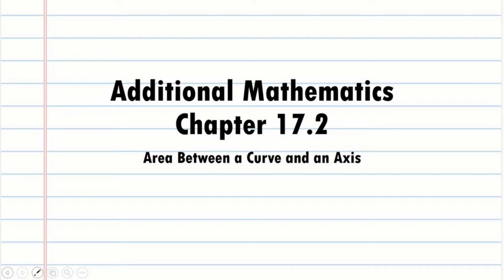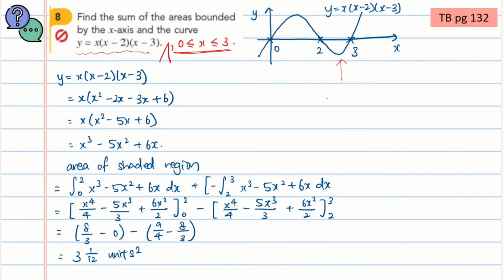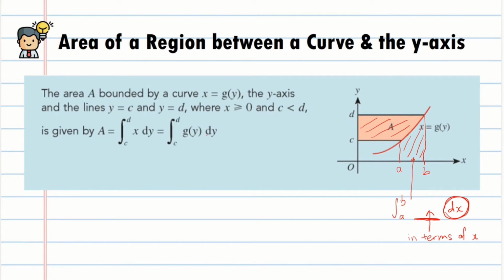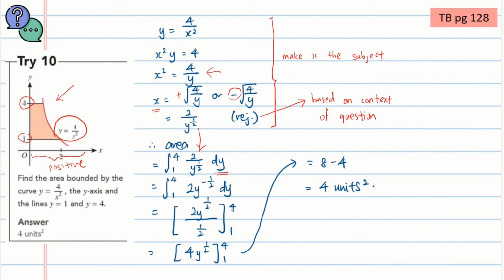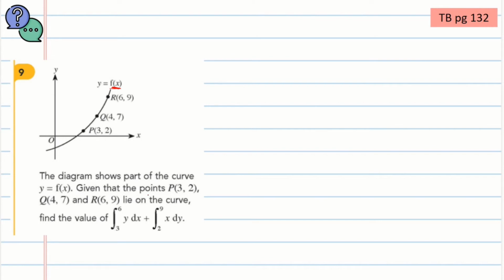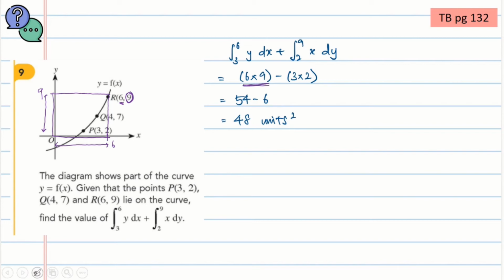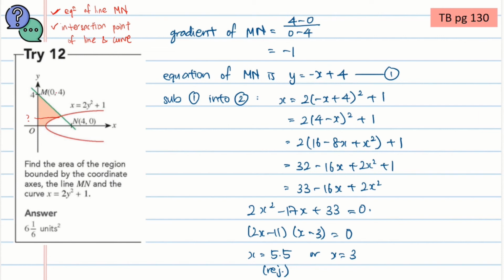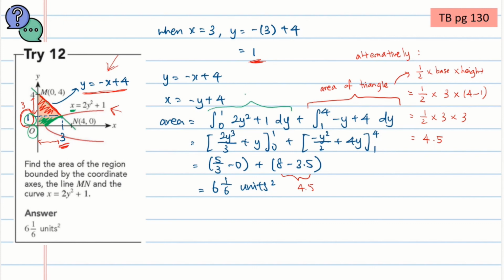4E AM Chpt 17.2 Area Between a Curve & an Axis (Part 2)